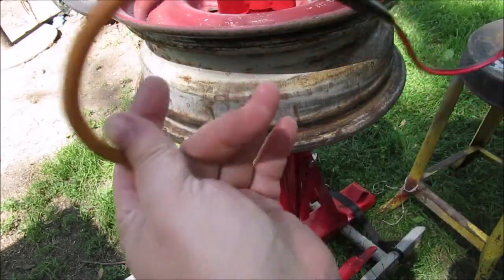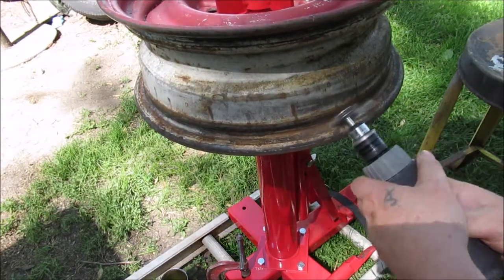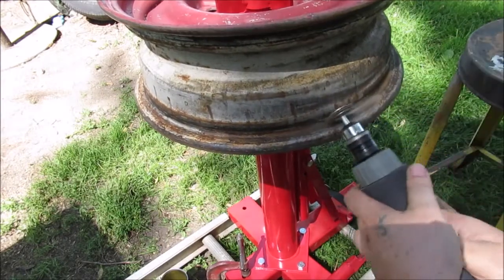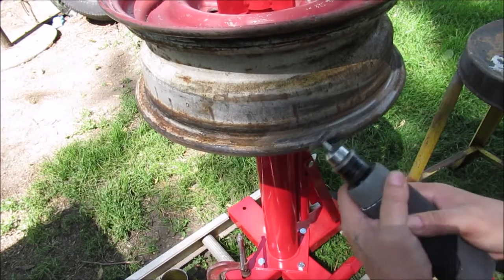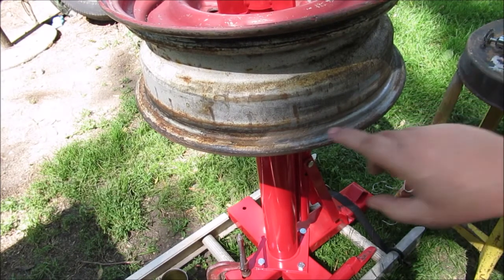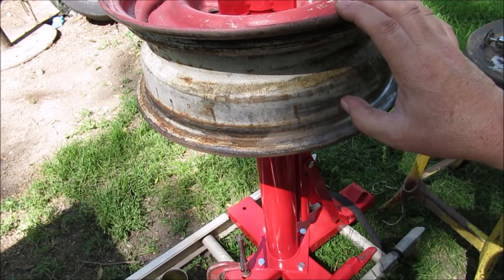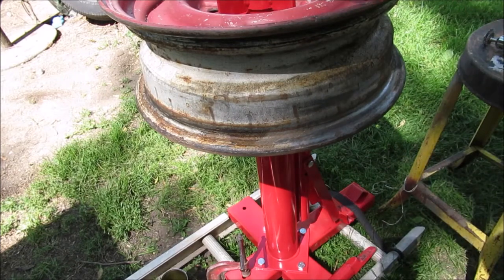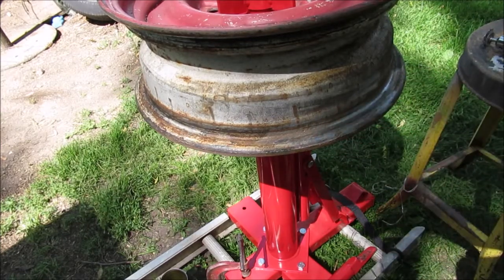Wire Brush Steel Rim with homemade 12 volt Rotary Tool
12 volt rotary tool made from an old cordless drill